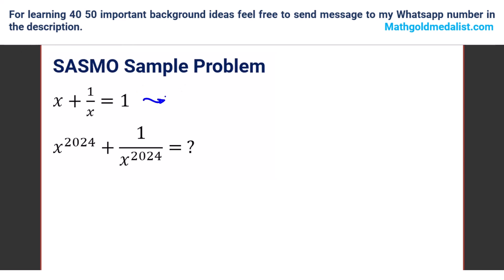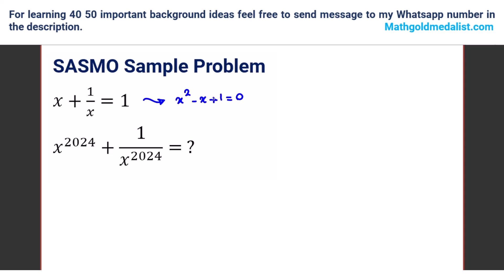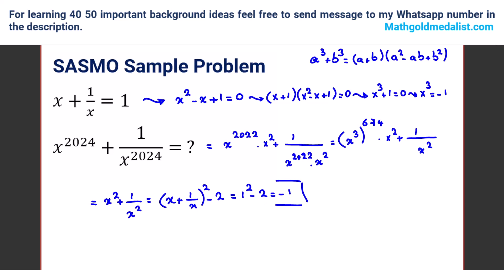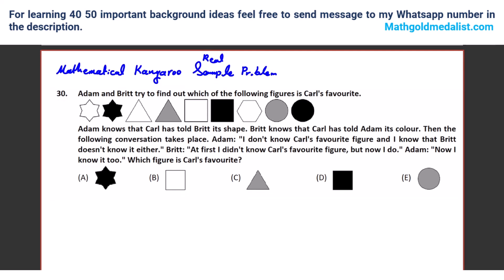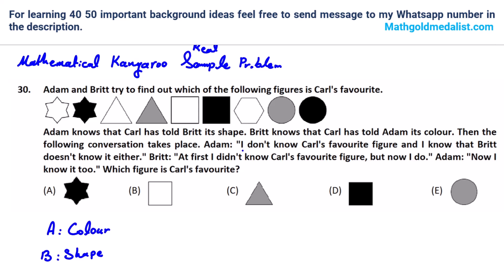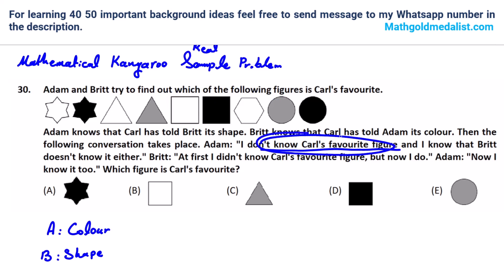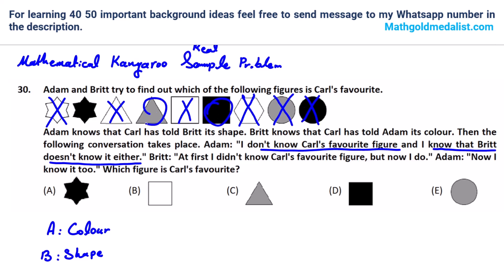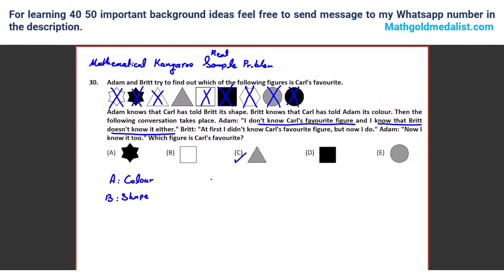Mathematical Kangaroo 2024 2023 SASMO Sample Questions Past Papers Tutor Class Preparation Solutions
0:00 - SASMO 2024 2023 Sample Problem
5:31 - Mathematical Kangaroo 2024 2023 Sample Questions

Authoring and Proposing:
-Author of two international papers:
1."Diffusion-Based Nanonetworking : A New Modulation Technique and Performance Analysisi," IEEE Communication letter soon, 2013
2."Deteccting Matrices for random CDMA systems", 20th International Conference onTelecommunications,ICT 2013